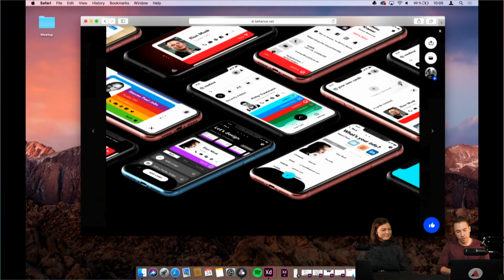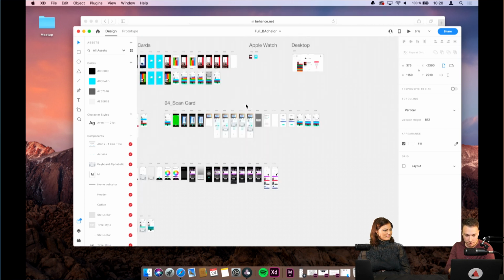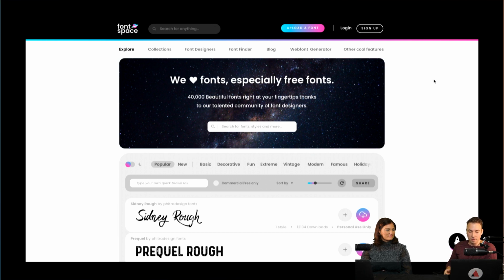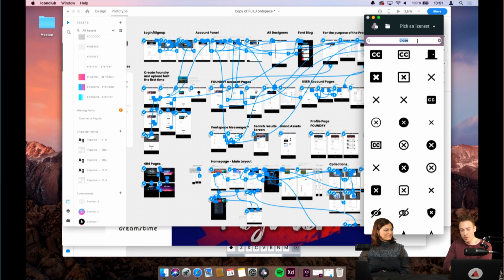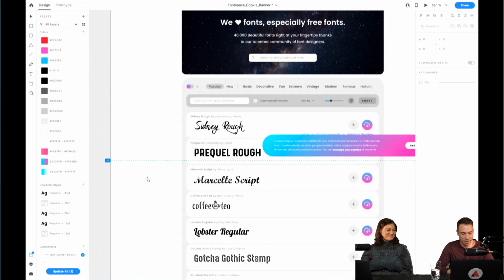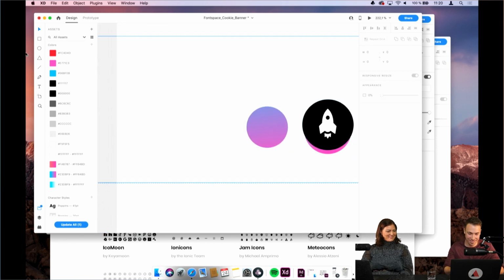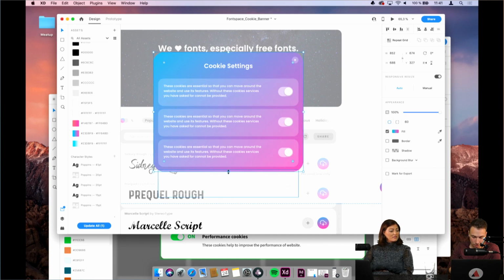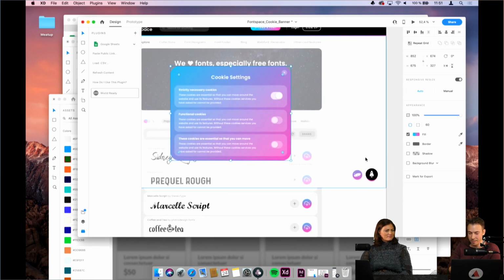Designing in Adobe XD with Philip Trautmann | Adobe Creative Cloud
Join Designer Philip Trautmann on Adobe Live as he design and prototypes in Adobe XD.
Today, Philip will talk about creating an app to share business cards in terms of GDPR and create a cookie notice live using the new Cookie Banner UI Kit!